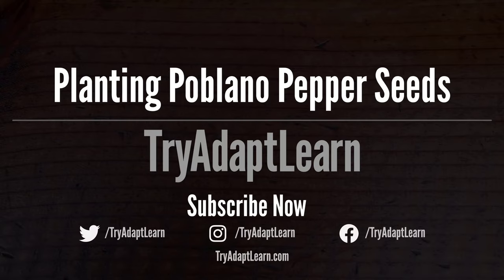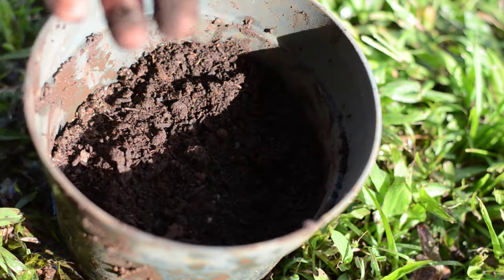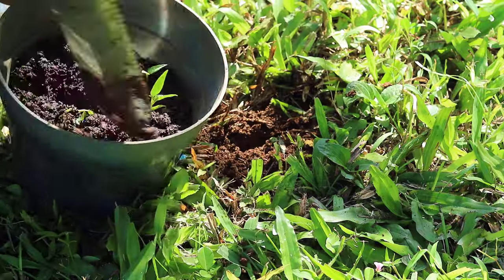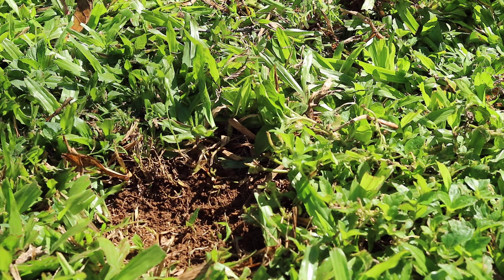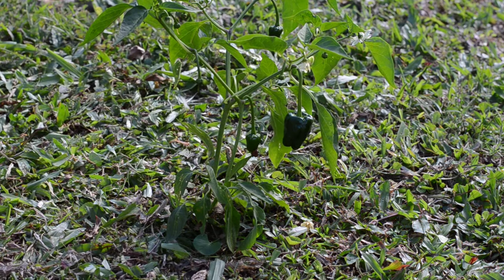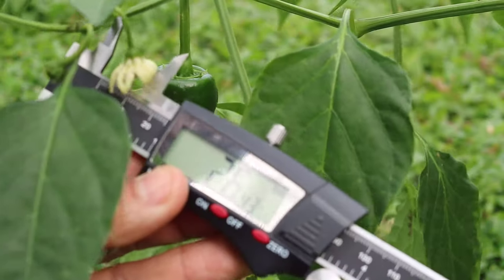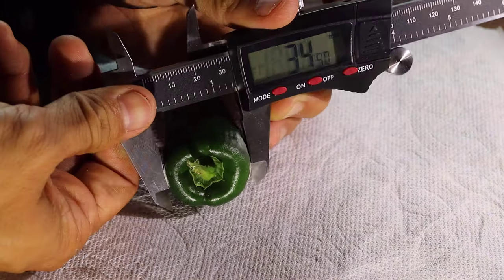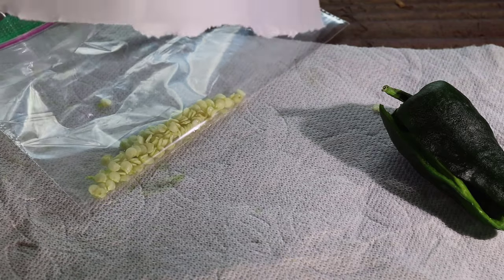Grow Poblano pepper plant from seed to harvest and back to seed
First attempt growing a Poblano pepper plant ( Capsicum Annuum ) from seed,  plant Poblano pepper plant in the ground, harvest the pepper and collecting seed to plant a new Poblano.

0:00 - Intro & Subscribe
0:07 - Planting Seeds
1:07 - Pablano Pepper Information
1:28 - Germination
1:47 - Transplant in soil
3:11 - Maintenance
4:36 - Harvest Pepper
5:57 - Harvest Seeds
7:14 - Thank You & Subscribe